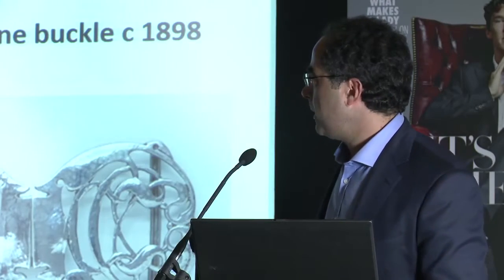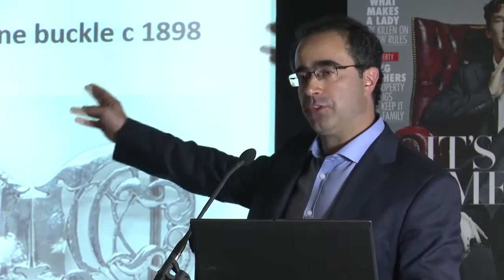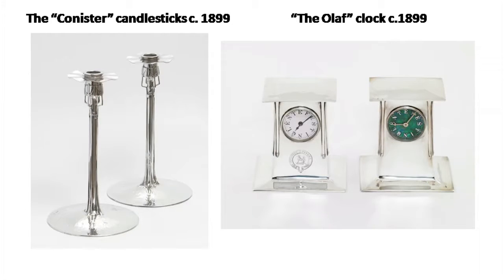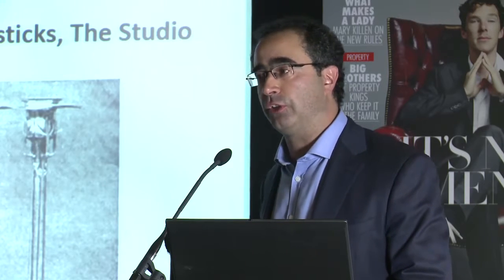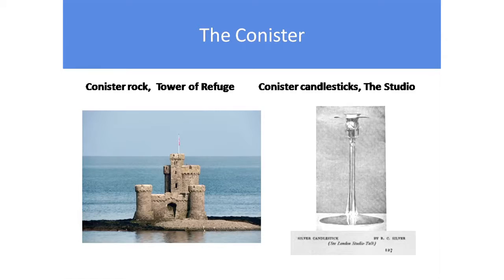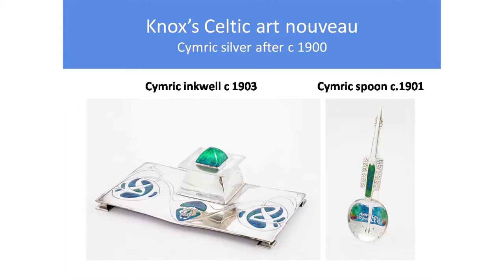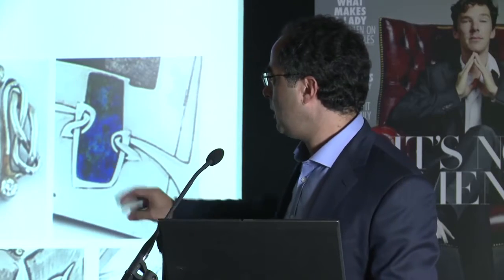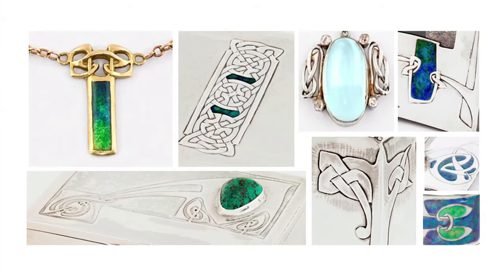Archibald Knox: Beauty & Modernity [Part 7]: Knox Metalwork - by Anthony Bernbaum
A lecture by Director of the Archibald Knox Society, Anthony Bernbaum, organiser and curated of the exhibition:
"Archibald Knox: Beauty and Modernity, a Designer Ahead of His Time"

This lecture was delivered as a part of the exhibition marking the 150th anniversary of the artist. It took place within the exhibition space at the Olympia International Art and Antiques Fair in June 2014.
All images from the exhibition and catalogue copyright the Archibald Knox Society unless otherwise stated.

This film was created by Culture Vannin.